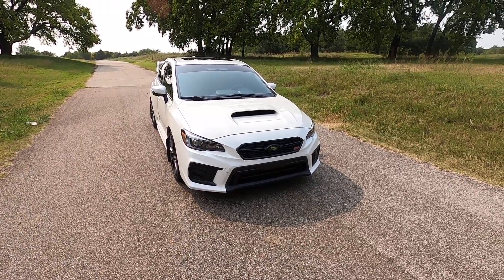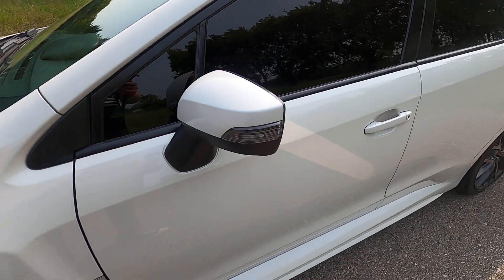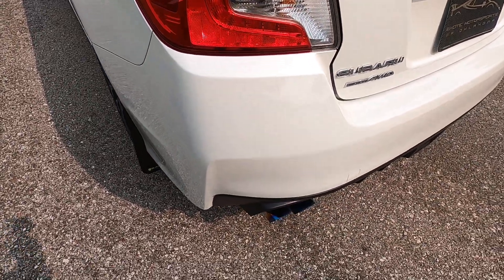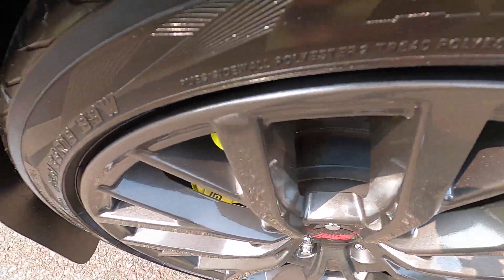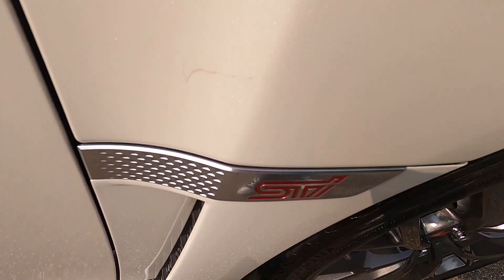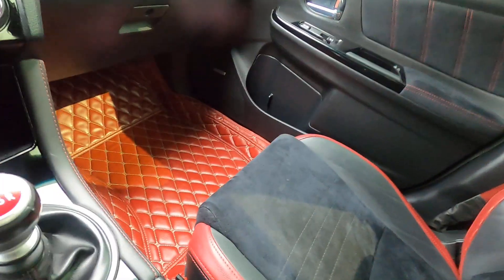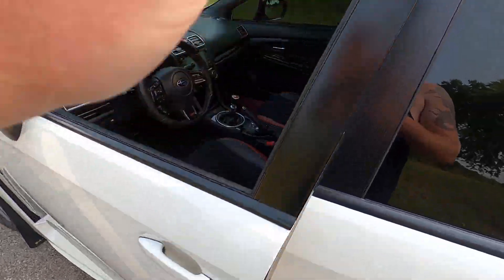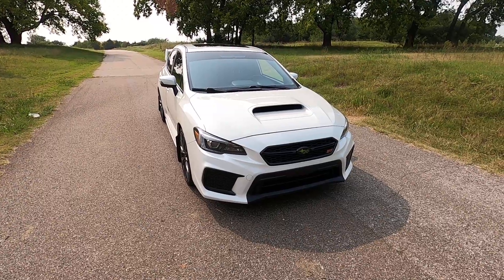2018 Subaru WRX STI Limited For Sale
2012 Subaru WRX STI Limited For Sale